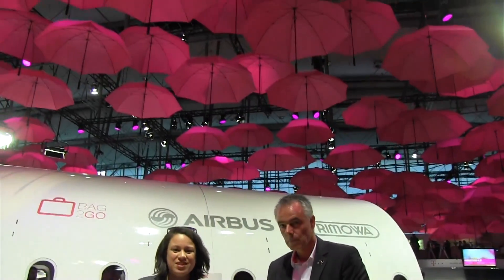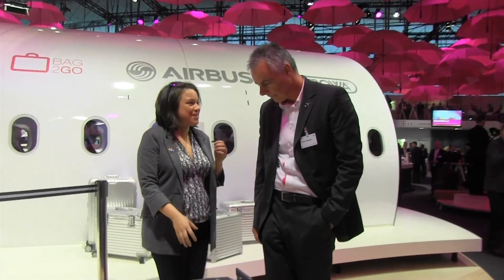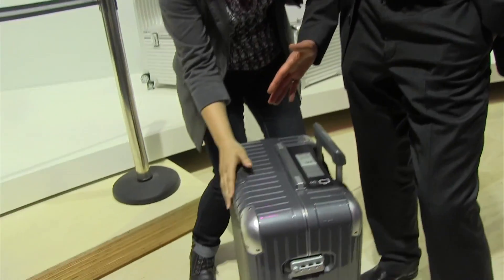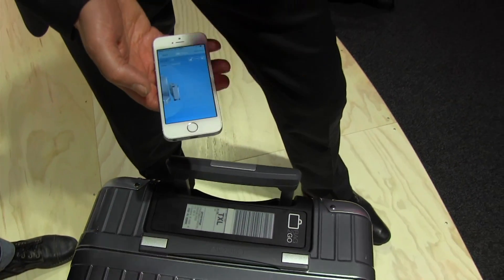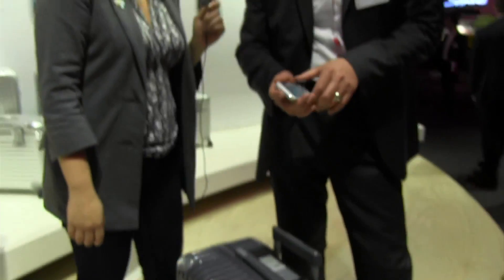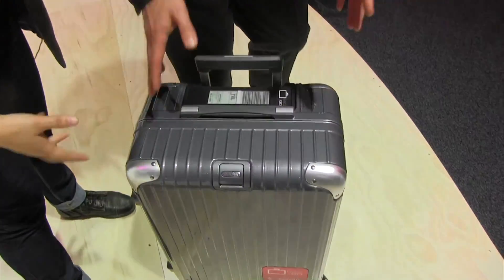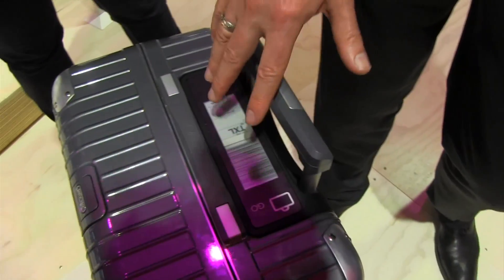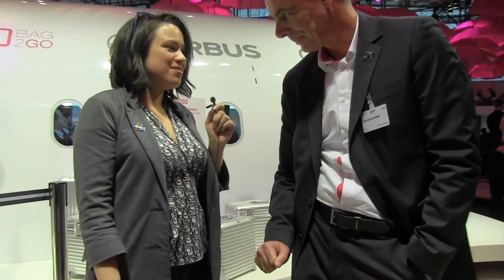Suitcase of the Future Demo by Deutsche Telekom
Suitcase of the Future Ever lost your luggage? Well Deutsche Telekom has a solution that will leave any traveler drooling! It's a suitcase with GPS, built in scale that will weigh your luggage and send the results to your airline! Oh and if that wasn't cool enough, it also has an eInk display that integrated your luggage tag! Take my money!! Please!